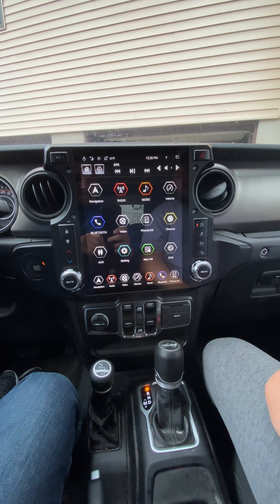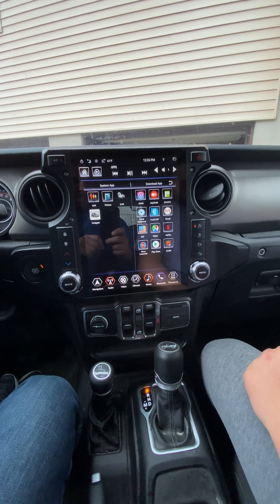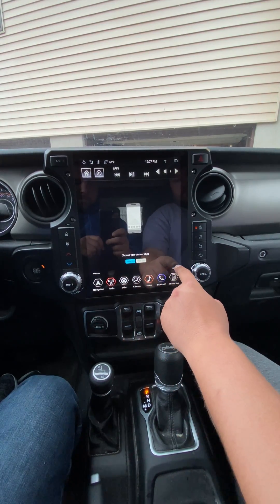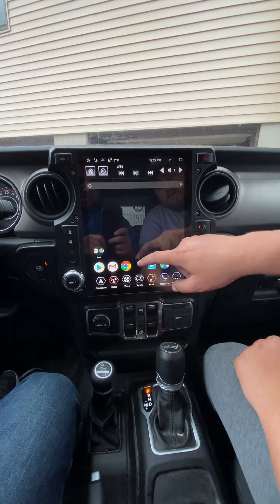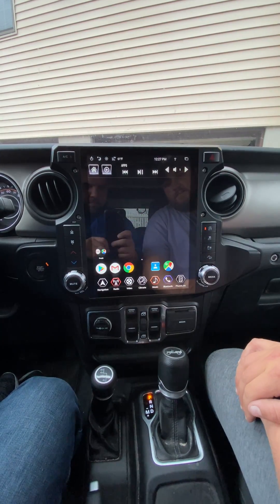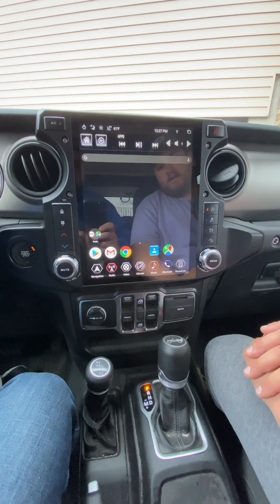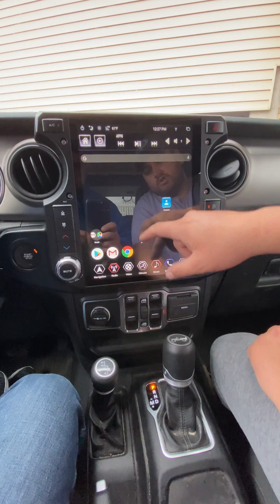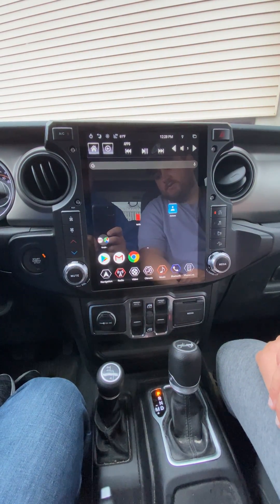Linkswell Gen IV Nova Launcher Setup (By F n' A Automotive)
Lots of my customers have been asking for a video on how to setup Nova Launcher. Well here it is. This is done a Jeep JL Gen IV unit but will work on any Linkswell Tesla Style Screen.